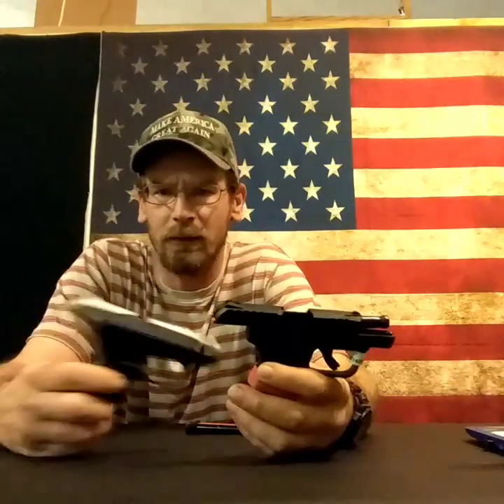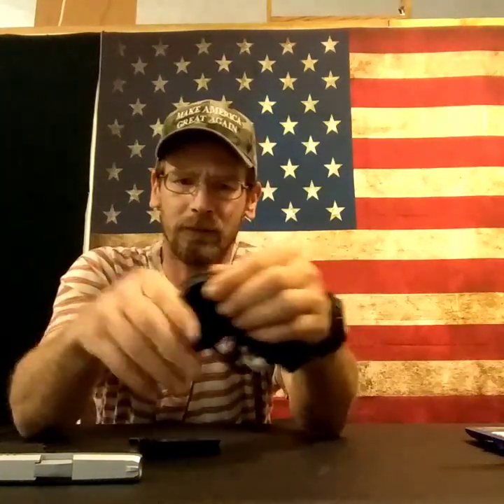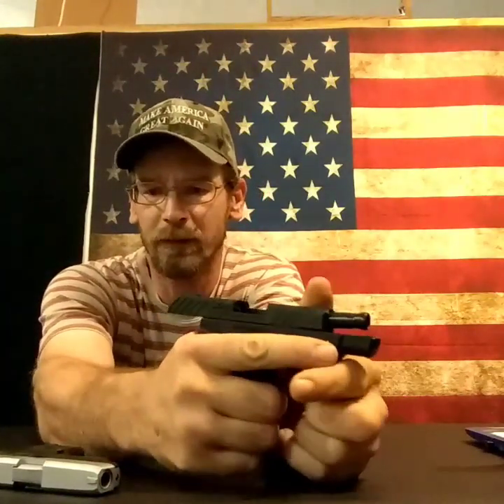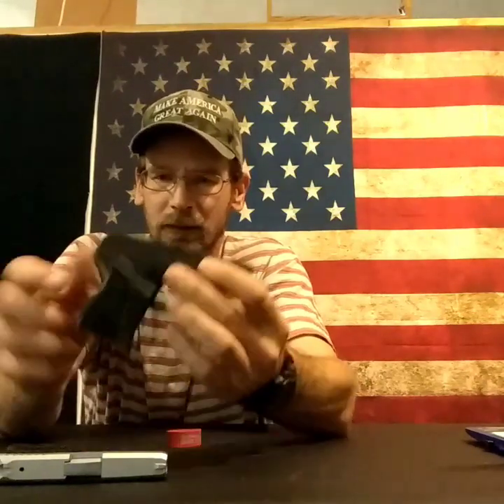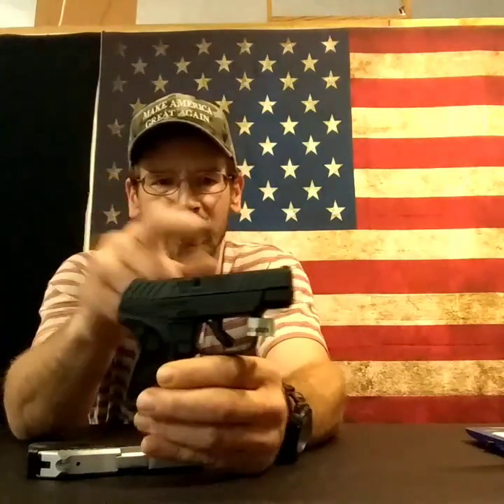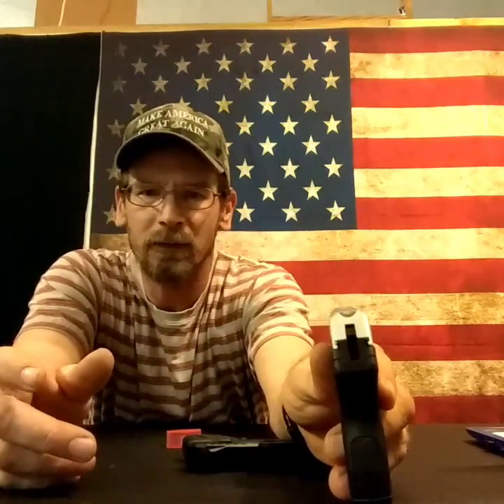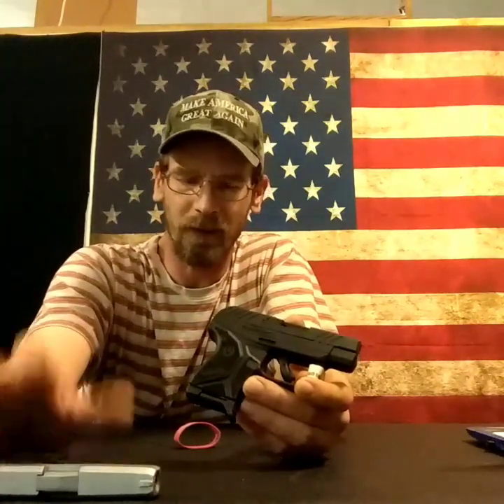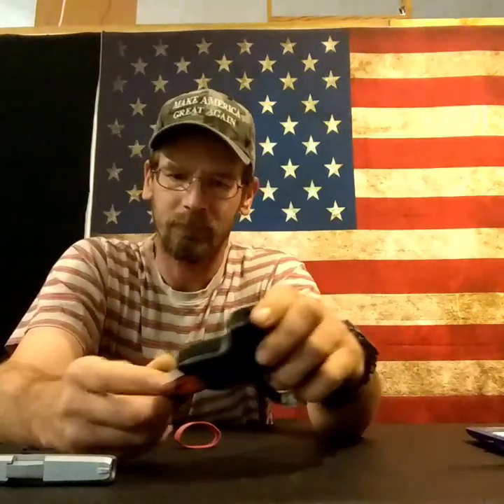LCP 2 REVIEW